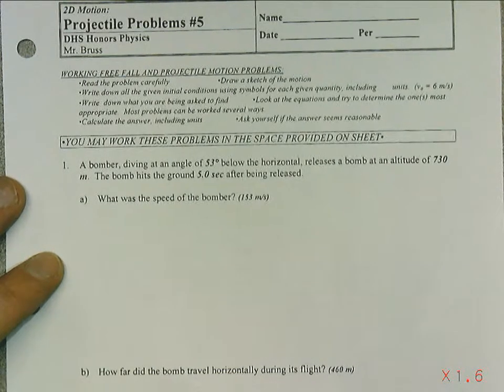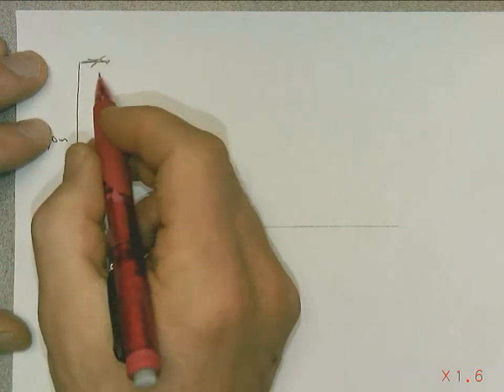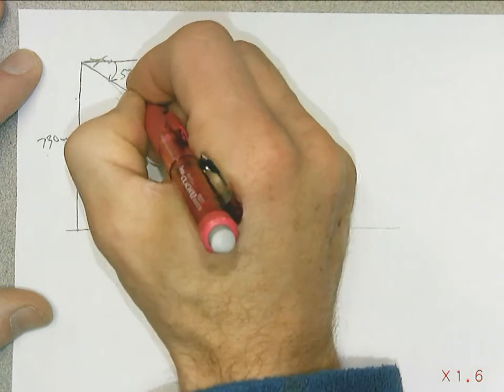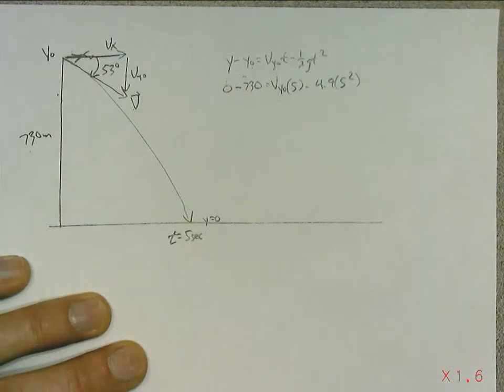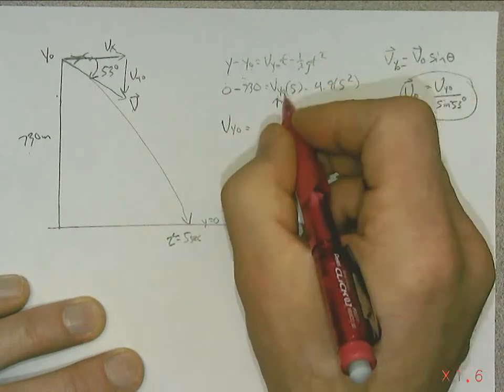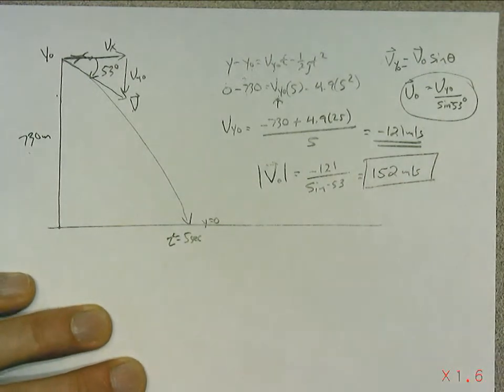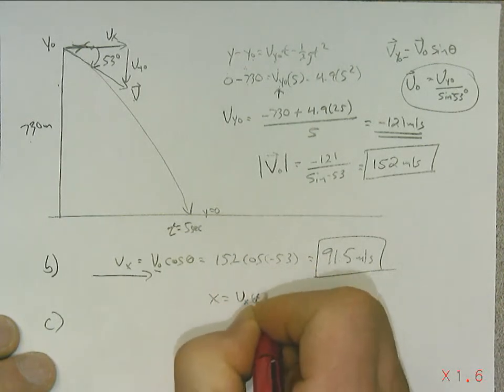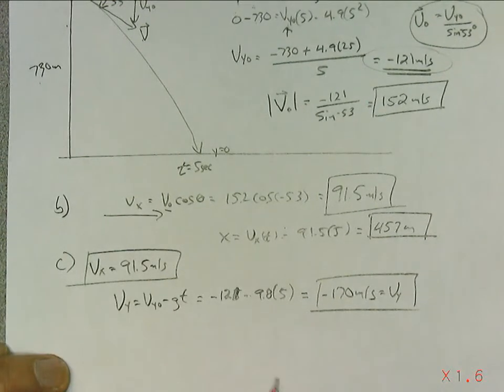Proj Wkst 5 Prob 1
Bomber prob